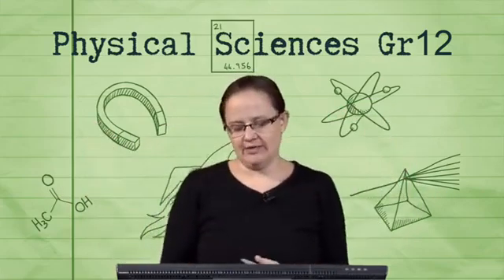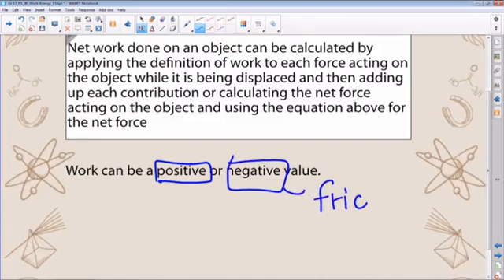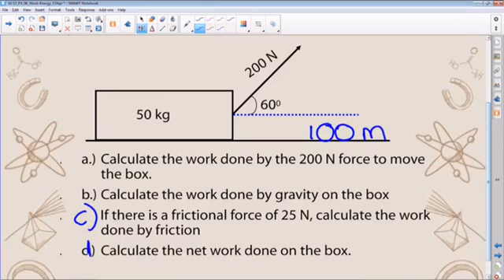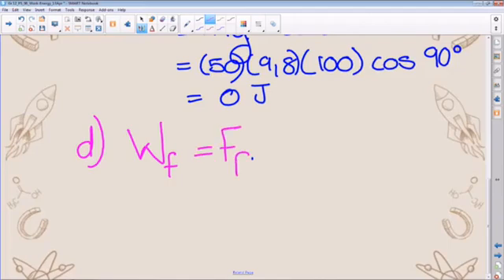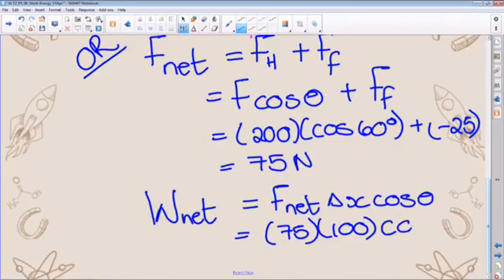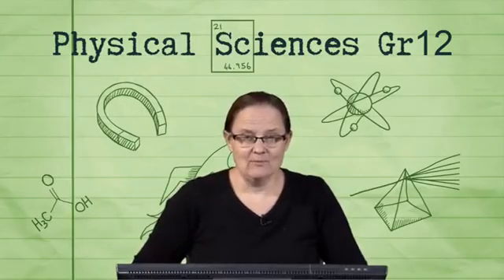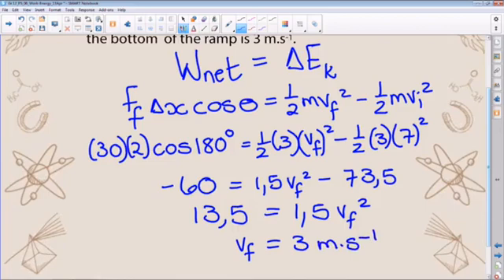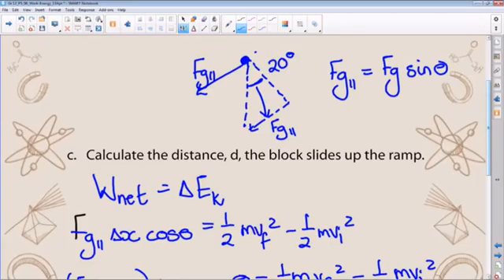1164 Gr12 PS Work Energy